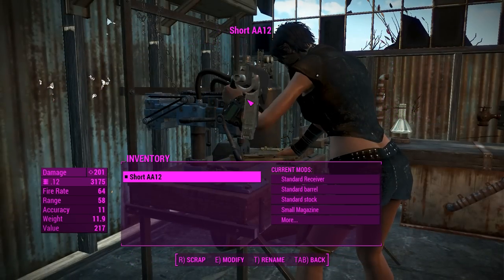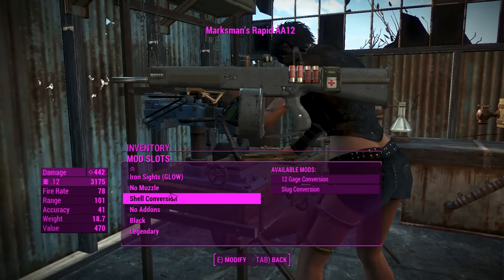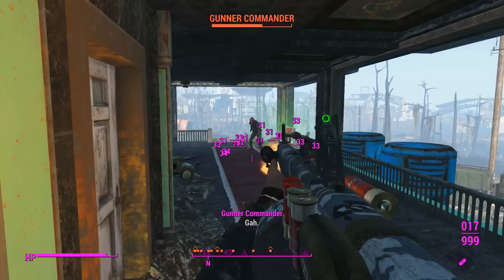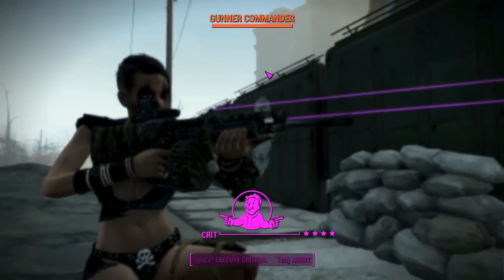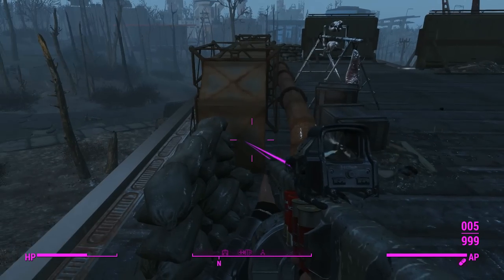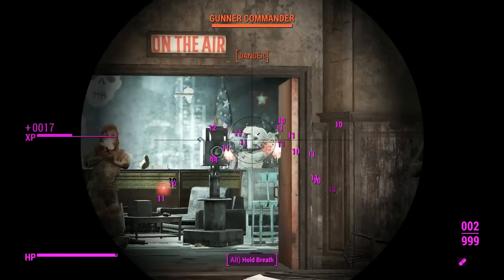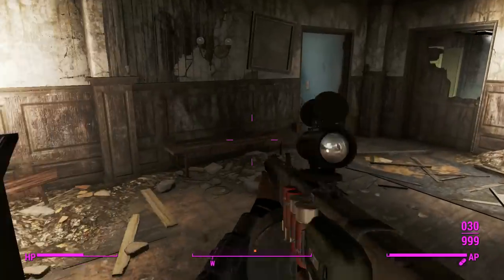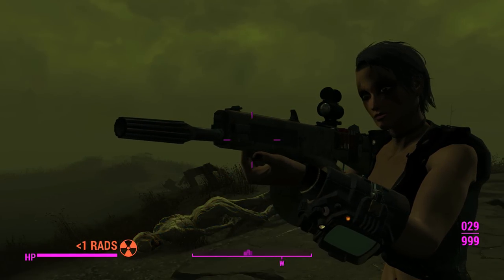Fallout 4: Weapon Showcases: AA-12 Shotgun (Mod)